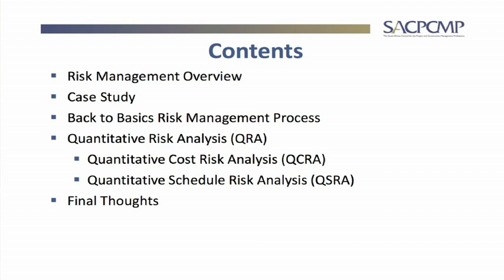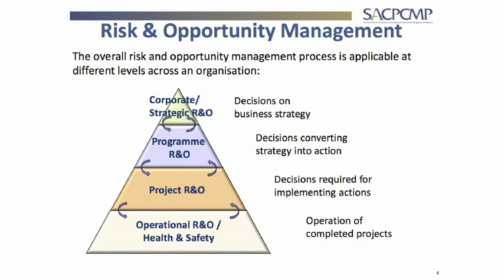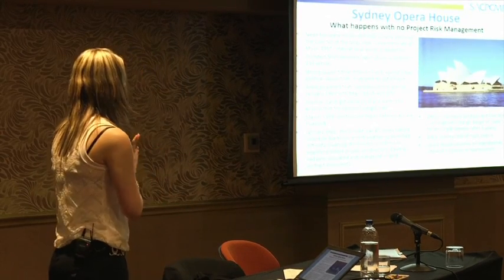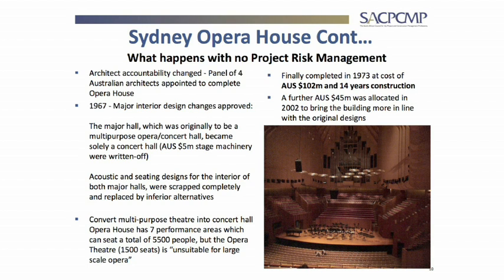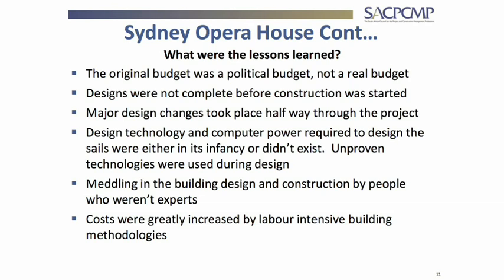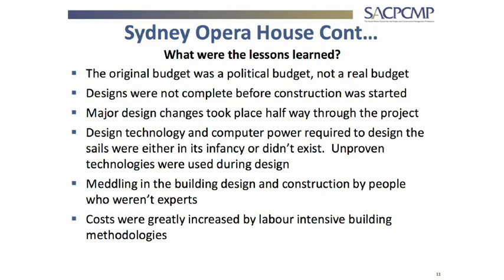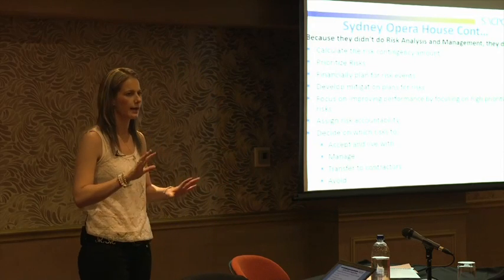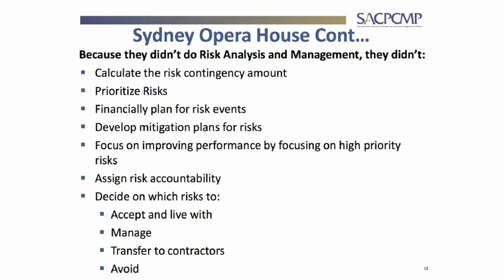Risk Managment Part 1 Case Study